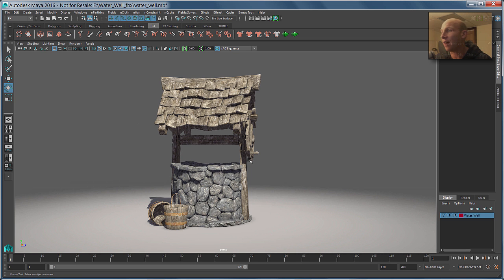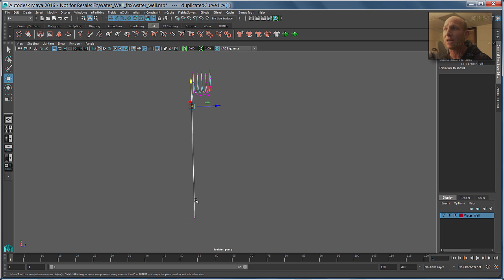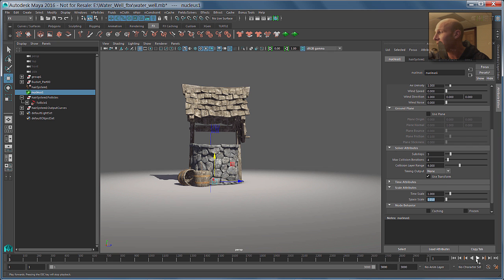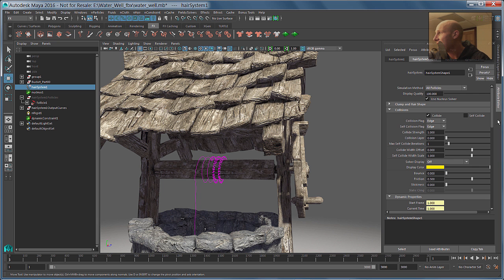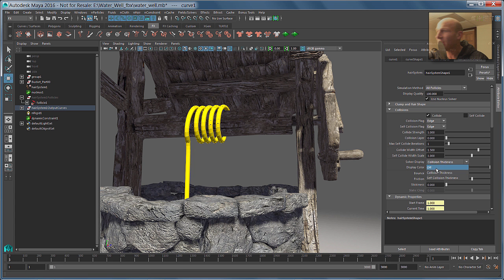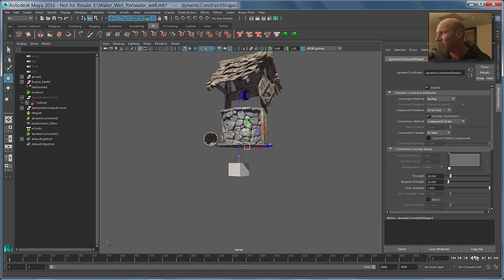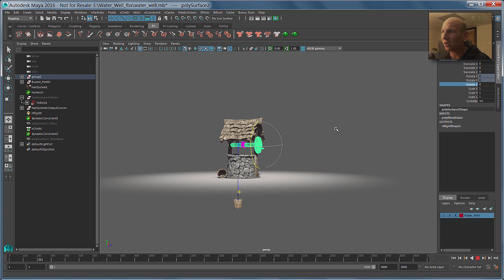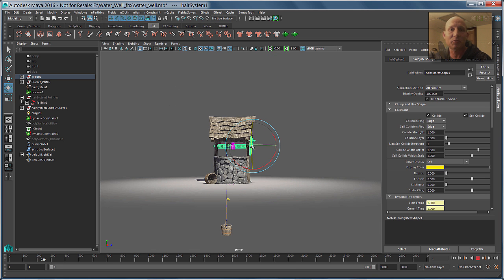Maya Monday - Dynamic Rope Rig using nHair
A quick demo on how to set a bucket dropping into a well using nHair for the rope.